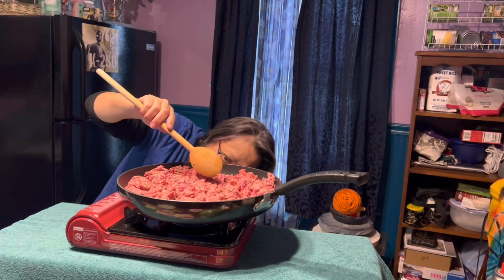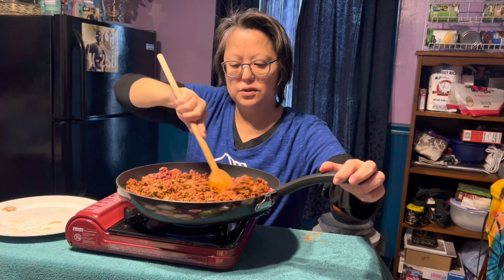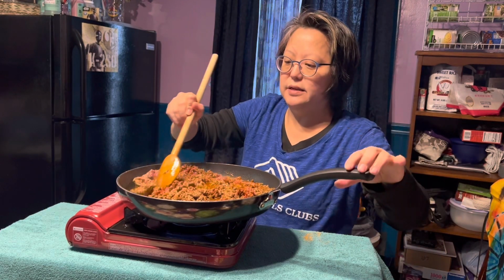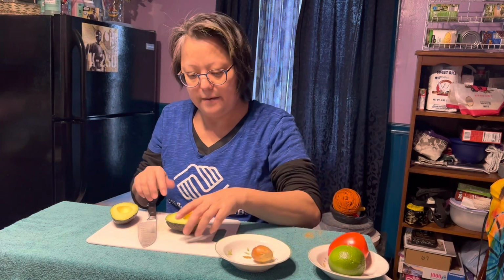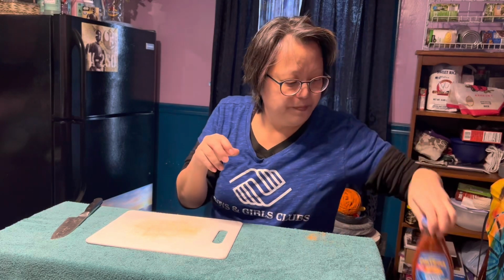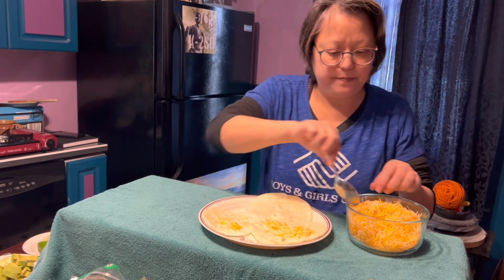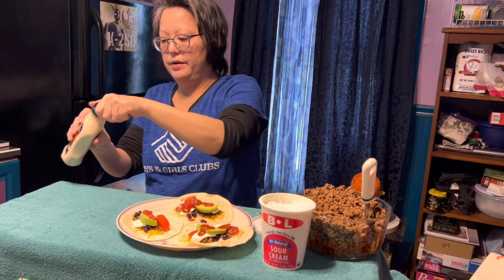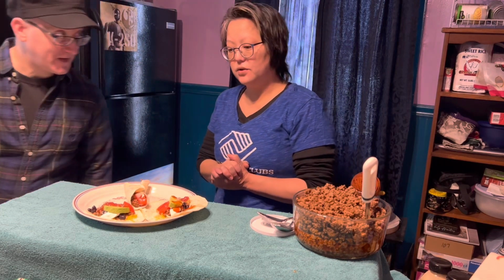Tacos Cultural Cooking w Ms Terra